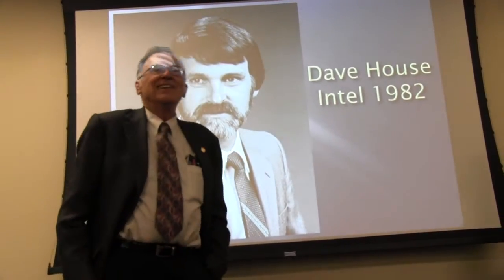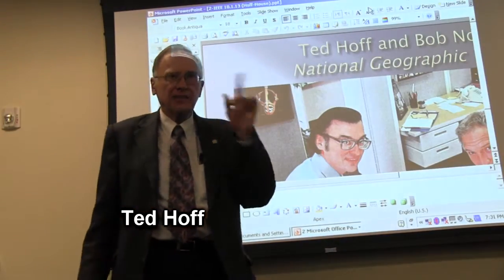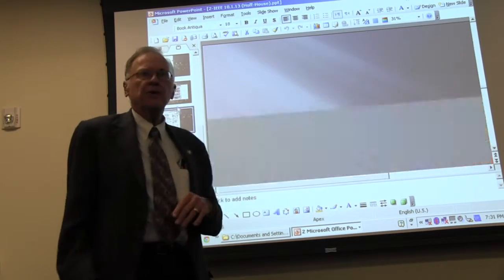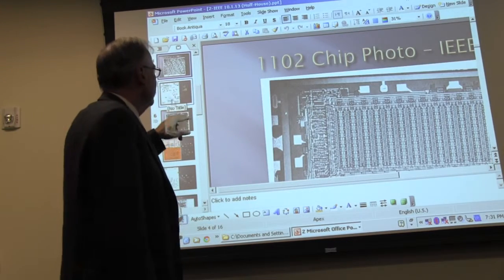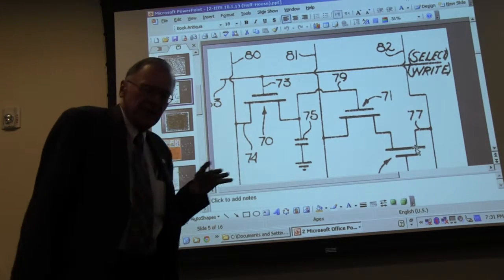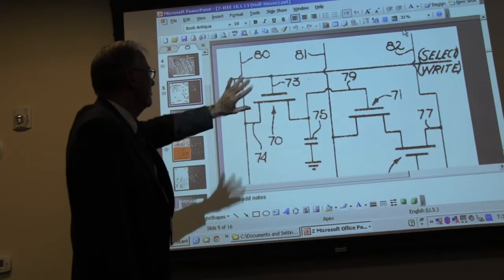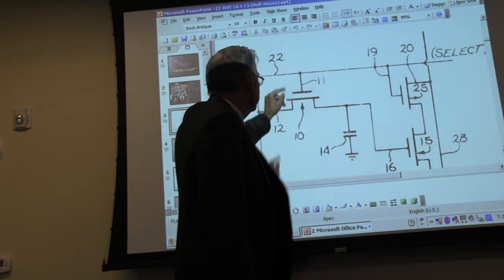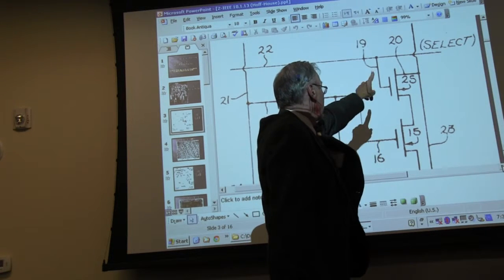The Story of the 1102 - Part 2